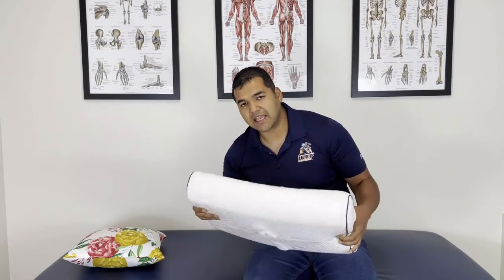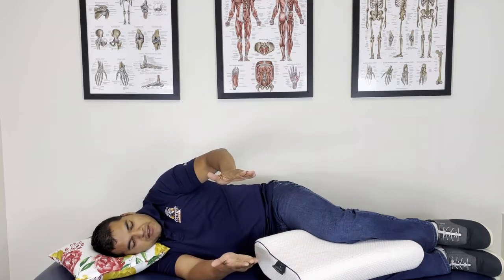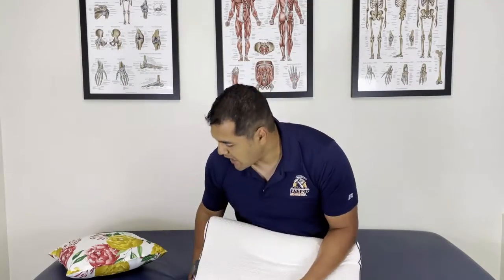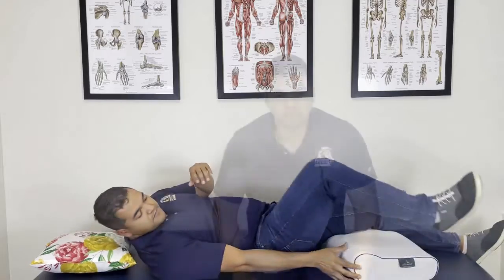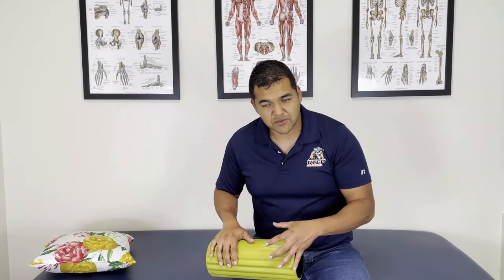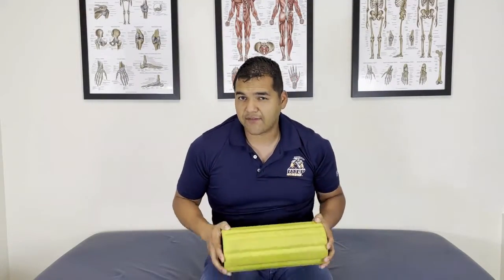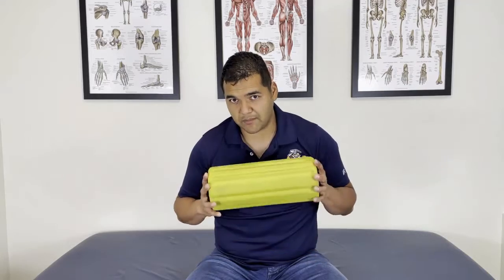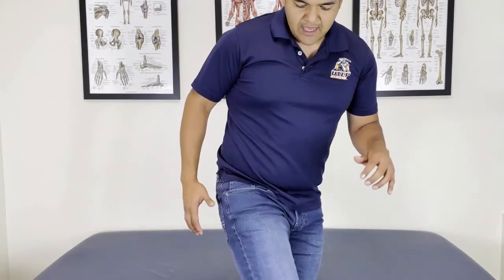Top 7 Home Remedies For Knee Pain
Get your knee pain under control using these top seven expert recommended natural home knee pain remedies. In this video I'll be covering all seven natural remedies.

It’s a 100% online and on-demand program to get your knee health better for the long-term.
Dr. David coaches you through exercises and strategies to keep you out of the surgeon’s office and up and active.